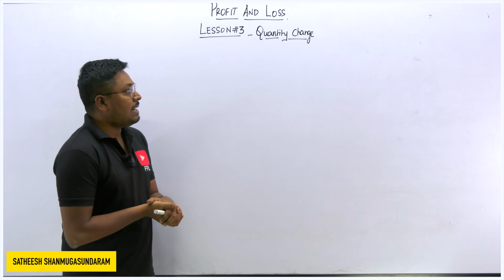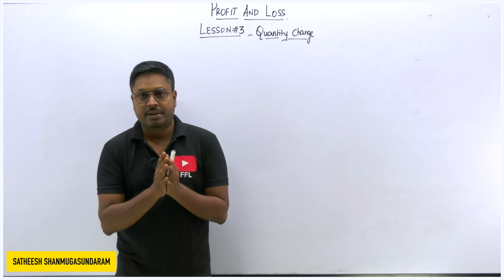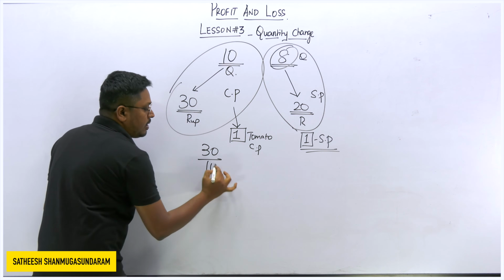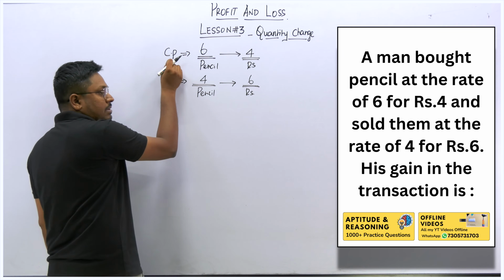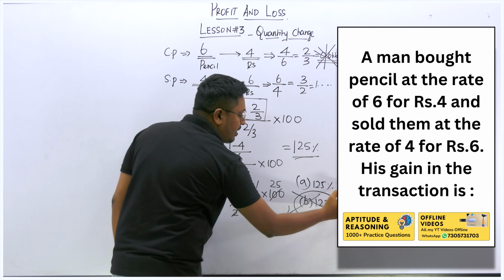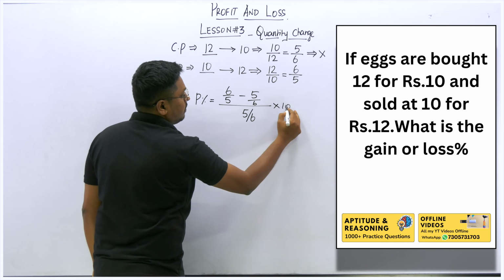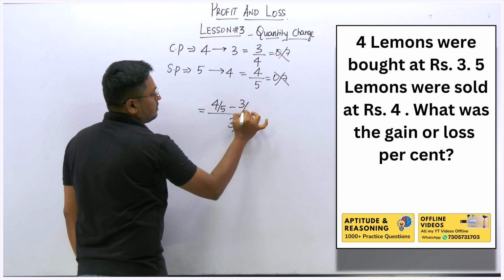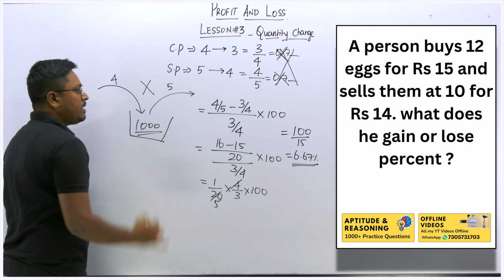Profit and Loss : Lesson 3 || Quantity Change Concept